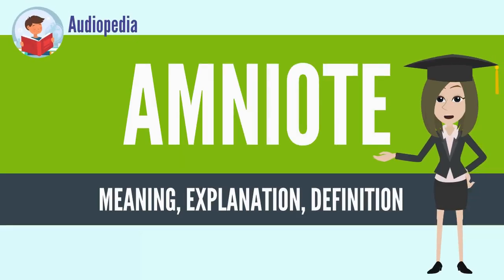What Is AMNIOTE? AMNIOTE Definition & Meaning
What is AMNIOTE, What does AMNIOTE mean, AMNIOTE meaning, AMNIOTE definition, AMNIOTE explanation

Amniotes (from Greek ἀμνίον amnion, "membrane surrounding the fetus", earlier "bowl in which the blood of sacrificed animals was caught", from ἀμνός amnos, "lamb"[2]) are a clade of tetrapod vertebrates comprising the reptiles, birds, and mammals. Amniotes lay their eggs on land or retain the fertilized egg within the mother, and are distinguished from the anamniotes (fishes and amphibians), which typically lay their eggs in water. Older sources, particularly prior to the 20th century, may refer to amniotes as "higher vertebrates" and anamniotes as "lower vertebrates", based on the discredited idea of the evolutionary great chain of being.

Amniotes are tetrapods (descendants of four-limbed and backboned animals) that are characterised by having an egg equipped with an amnion, an adaptation to lay eggs on land rather than in water as the anamniotes (including frogs) typically do. Amniotes include synapsids (mammals along with their extinct kin) and sauropsids (reptiles and birds), as well as their ancestors, back to amphibians. Amniote embryos, whether laid as eggs or carried by the female, are protected and aided by several extensive membranes. In eutherian mammals (such as humans), these membranes include the amniotic sac that surrounds the fetus. These embryonic membranes and the lack of a larval stage distinguish amniotes from tetrapod amphibians.[3]

The first amniotes, referred to as "basal amniotes", resembled small lizards and evolved from the amphibian reptiliomorphs about 312 million years ago,[4] in the Carboniferous geologic period. Their eggs could survive out of the water, allowing amniotes to branch out into drier environments. The eggs could also "breathe" and cope with wastes, allowing the eggs and the amniotes themselves to evolve into larger forms.

The amniotic egg represents a critical divergence within the vertebrates, one enabling amniotes to reproduce on dry land—free of the need to return to water for reproduction as required of the amphibians. From this point the amniotes spread around the globe, eventually to become the dominant land vertebrates. Very early in their evolutionary history, basal amniotes diverged into two main lines, the synapsids and the sauropsids, both of which persist into the modern era. The oldest known fossil synapsid is Protoclepsydrops from about 312 million years ago,[4] while the oldest known sauropsid is probably Paleothyris, in the order Captorhinida, from the Middle Pennsylvanian epoch (c. 306–312 million years ago).
Source: Wikipedia.org